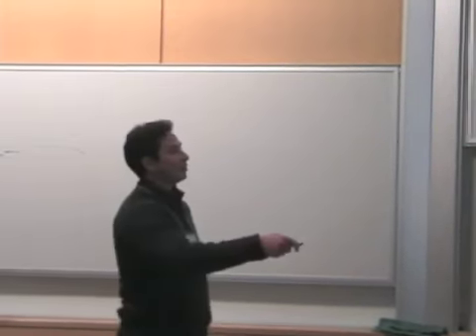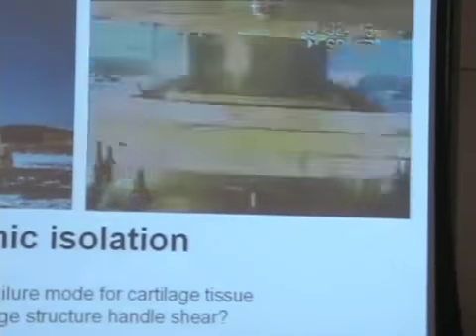Soft Squishy Tissue: The Depth Dependent Mechanical Properties of Articular Cartilage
This talk discusses the movement of cells at different depth levels within cartilage. In addition, a study designed to determine how cartilage responds to shear stress is outlined.